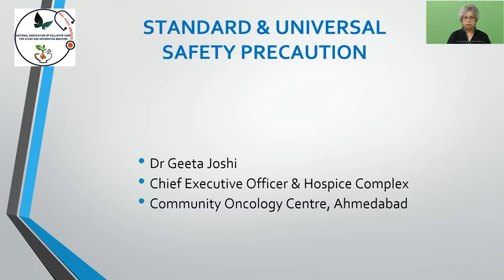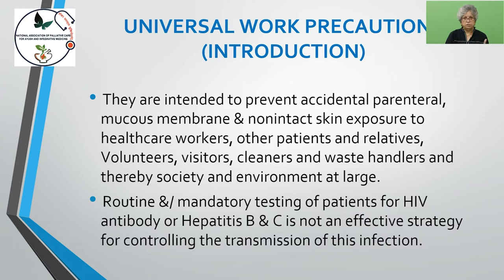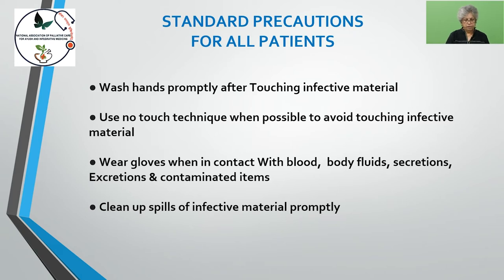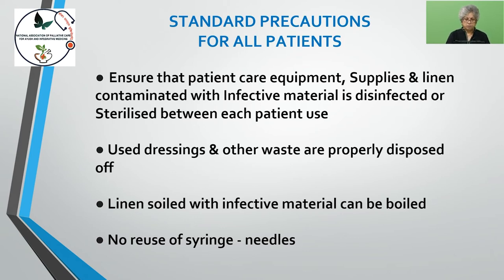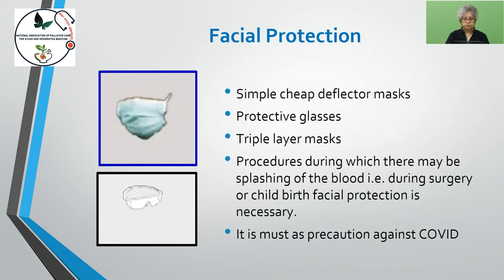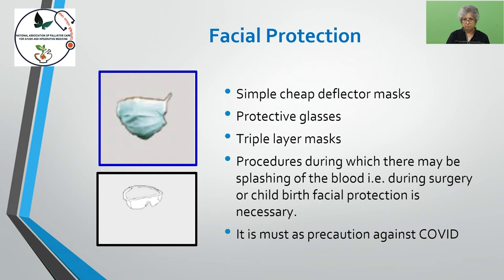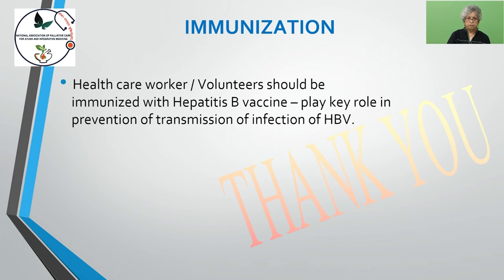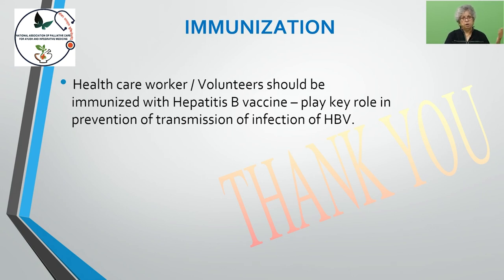Week 12: Lecture 04 - Safety Precaution